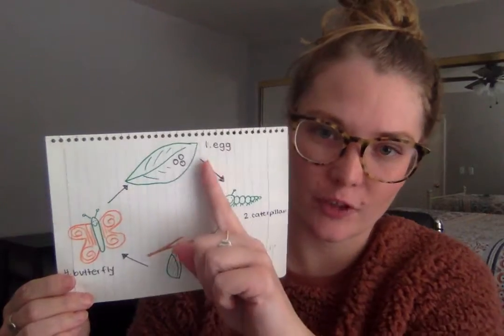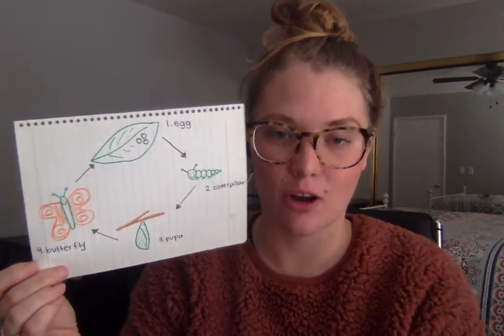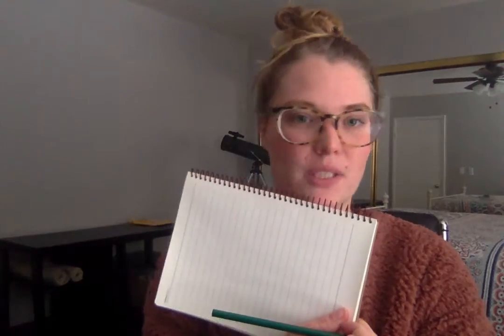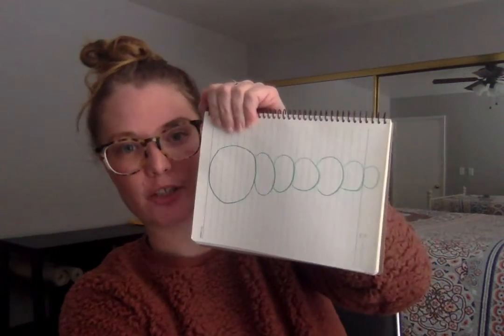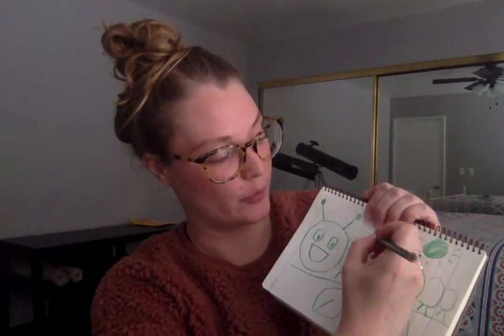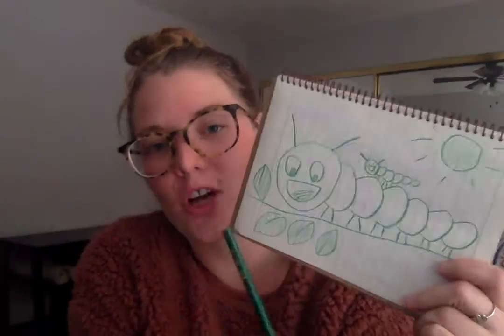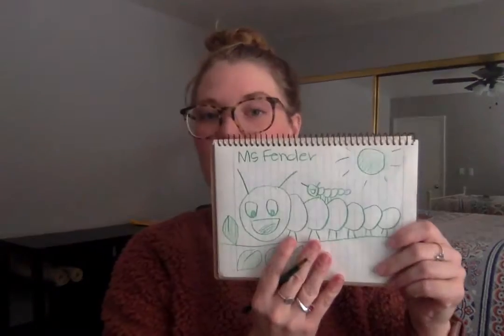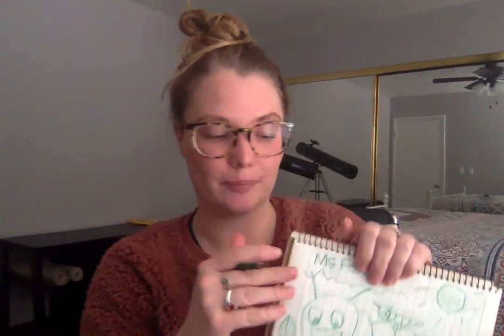How to draw a caterpillar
We are going to learn some new vocabulary while we learn how to draw a caterpillar.